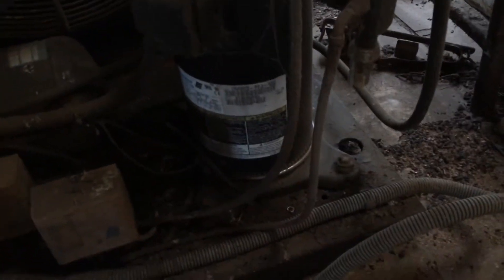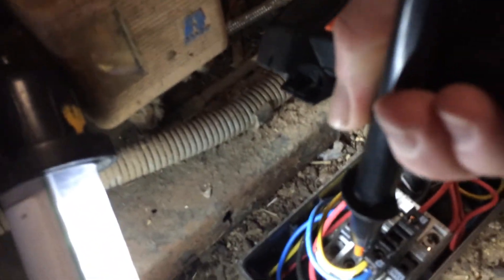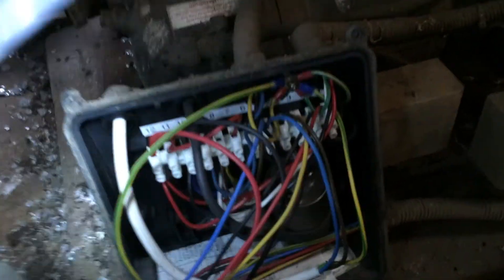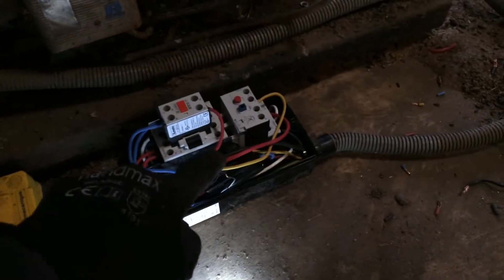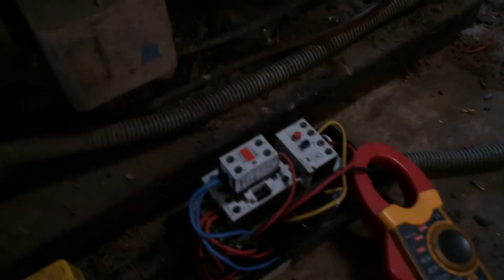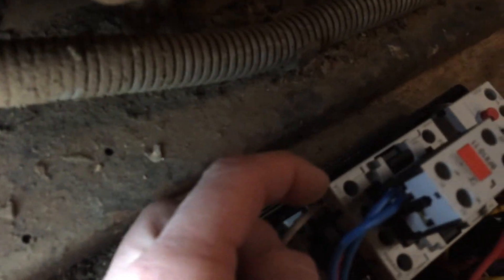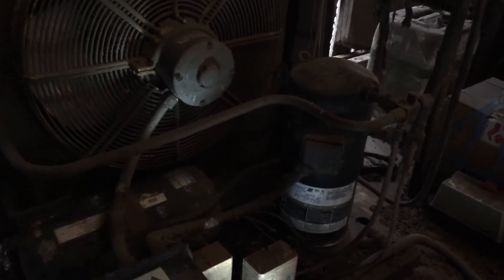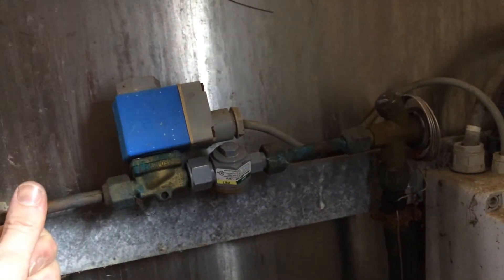Failed Contactor Replacement Fail....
Found the original contactor had lost its neutral pole so replaced with a Lovato contactor and overload set, the top mounted auxiliary contact powers the crank case heater when the compressor is off.
I miss wired it to start with which gave the same symptoms and had me worried fro a bit.